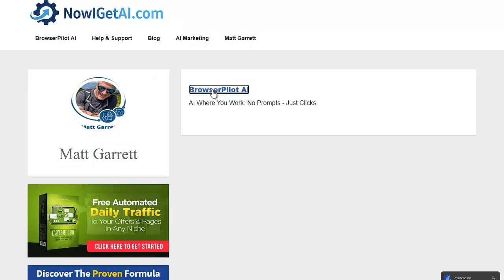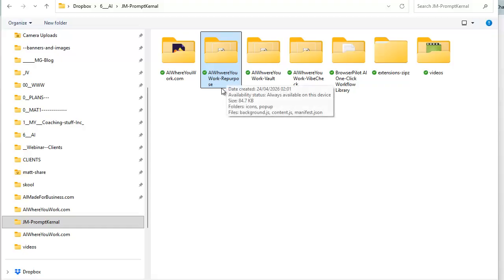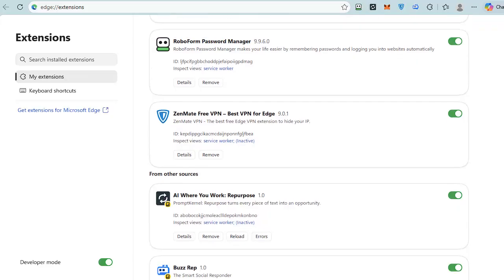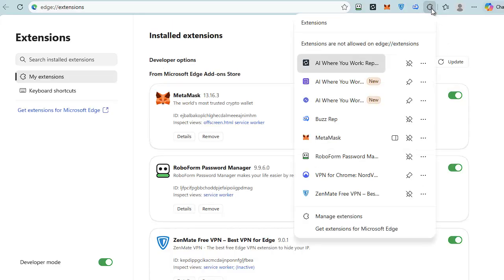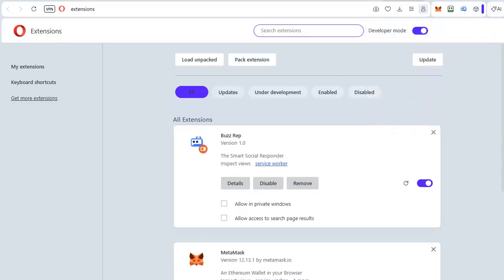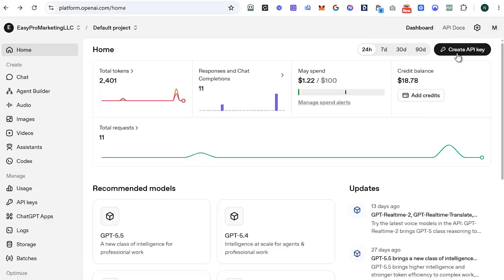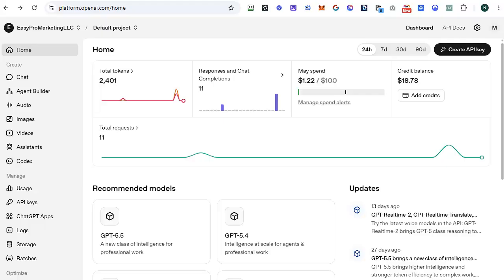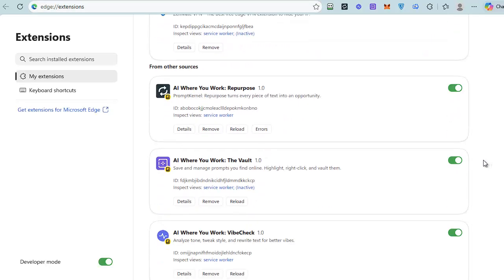How To Install AIWhereYouWork Extensions on Chrome, Edge & Opera + Connect Your OpenAI API Key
In this step-by-step setup tutorial, I walk you through how to install all 3 AIWhereYouWork browser extensions:

- BrowserPilot AI
- Vibe Check
- Prompt Vault

You’ll see exactly how to add them to Chrome, Edge, and Opera, plus how to create your OpenAI API key and connect it properly so everything works as it should.

If you’ve picked up AIWhereYouWork and want a clear installation walkthrough without guesswork, this video covers the full process from start to finish.

What’s covered:
- How to install BrowserPilot AI
- How to install Vibe Check
- How to install Prompt Vault
- How to add the extensions to Chrome
- How to add the extensions to Edge
- How to add the extensions to Opera
- How to add your API key to the extensions
- How to get everything ready to use

AIWhereYouWork is built to help you use AI where you already work:
No prompts. Just clicks.